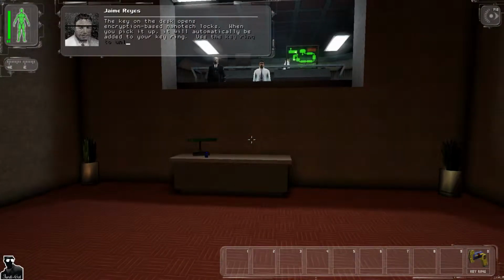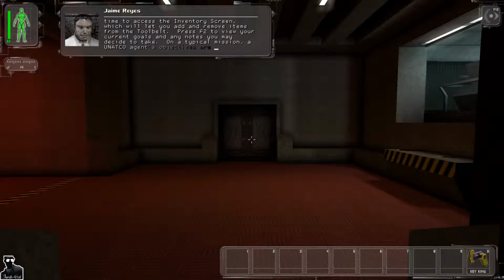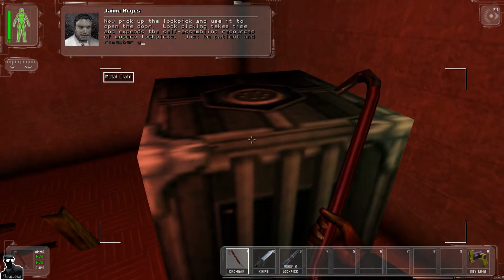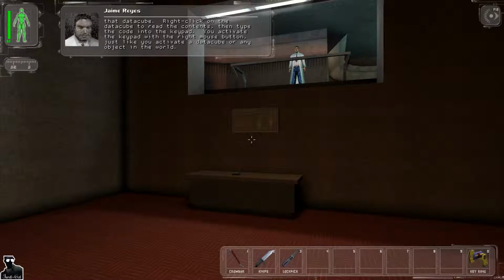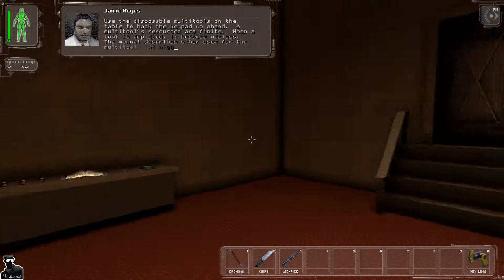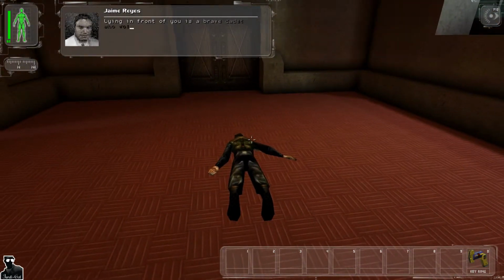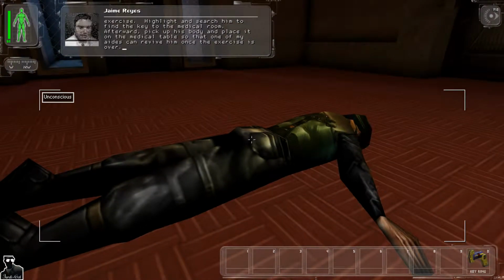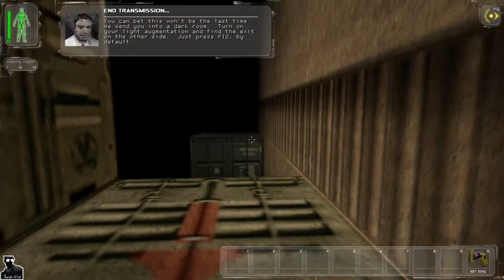Deus Ex (Year 2000)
Deus Ex (Classical Latin: [ˈdɛ.ʊs ɛks] (About this sound listen)) is a series of action role-playing first-person shooter stealth video games. The first two games in the series were developed by Ion Storm, and subsequent entries were developed by Eidos Montréal, following Ion Storm's closure. The series, set during the 21st century, focuses on the conflict between secretive factions who wish to control the world by proxy, and the effects of transhumanistic attitudes and technologies in a dystopian future setting.